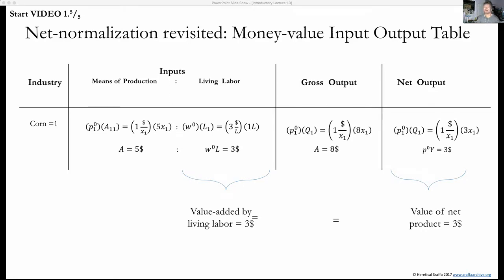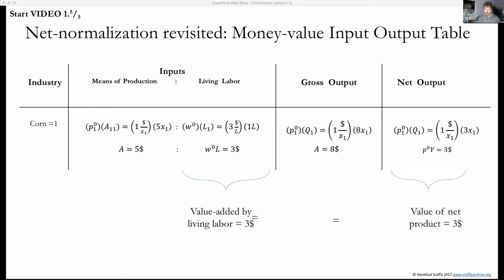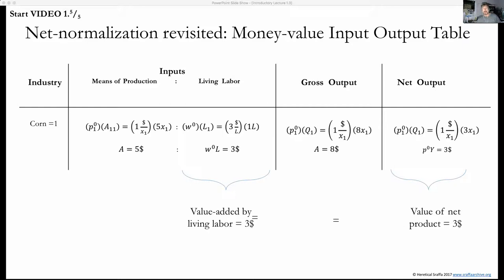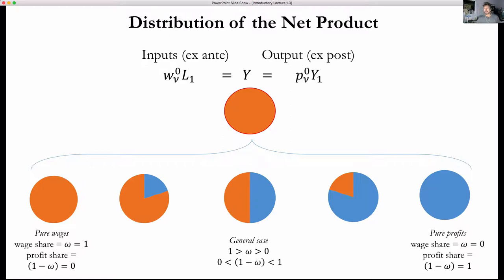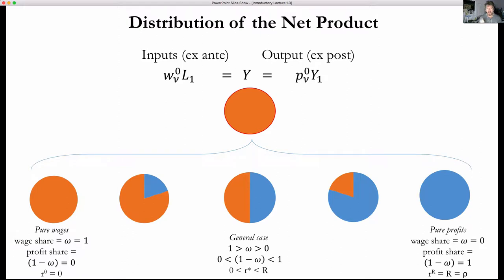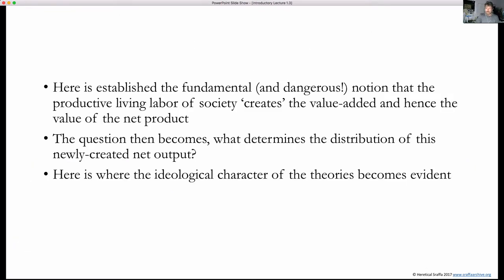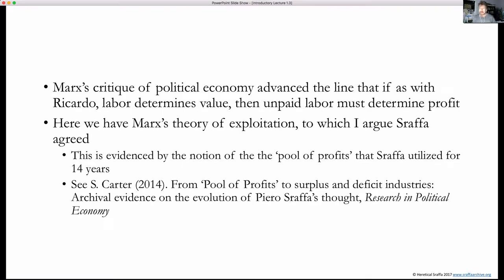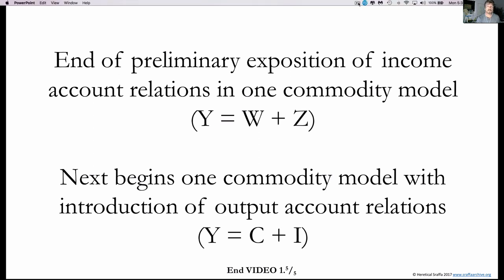Lecture 1 Rehabilitation of Classical Political Economy in the spirit of Piero Sraffa (5 of 5)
Lecture 1.5: On the Rehabilitation of Classical Political Economy in the Spirit of the Analytical Framework inspired by Piero Sraffa - 5th of 5 videos from Heretical Sraffa

Google Slides:
coming soon